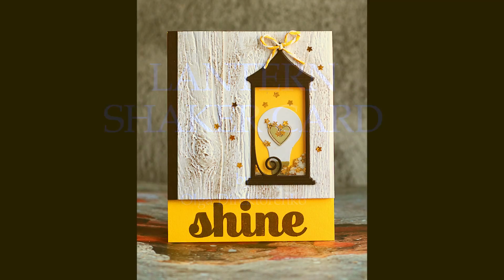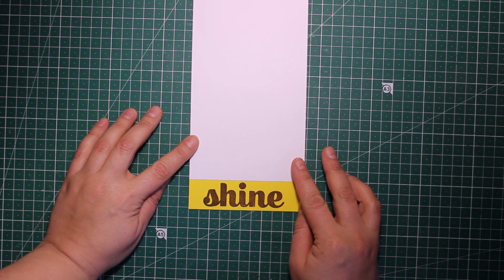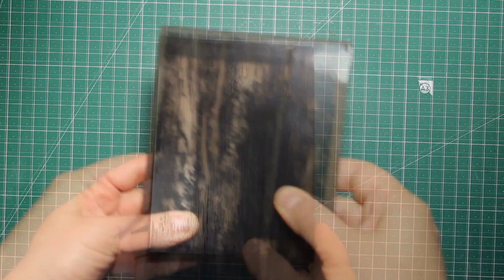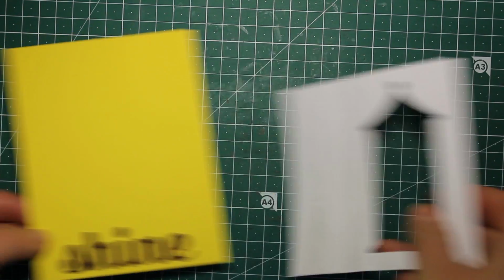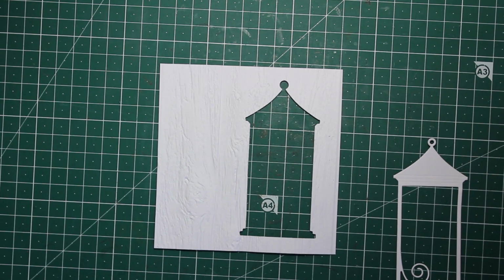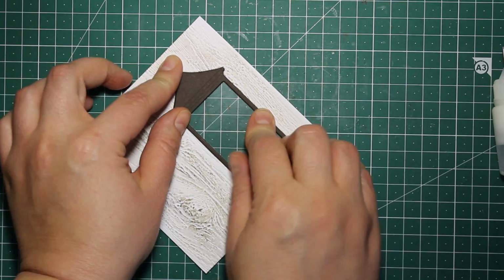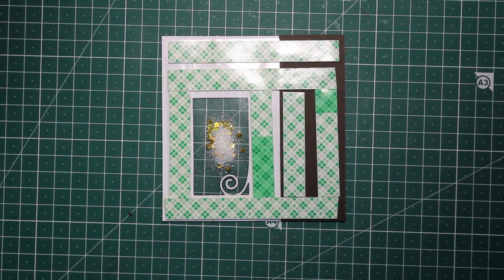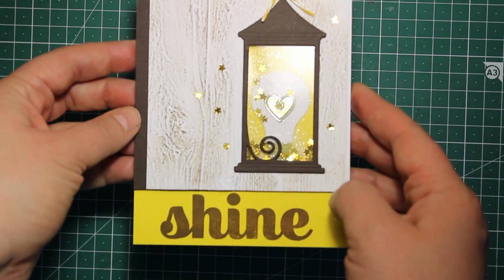Garden Lantern Shaker Card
Shaker card tutorial

• Poppystamps - Dies - Garden Lantern (1803)
[ Amazon US ]

• Lumber - Sizzix 3D Texture Fades Embossing Folder By Tim Holtz

• Ranger Ink - Tim Holtz - Distress Stickles Dry Glitter - Clear Rock Candy - 3 Ounces

[ Amazon US ]

• Ranger Ink - Tim Holtz Distress Ink Pads - Walnut Stain

• Ranger Multi Medium Bottle, 0.5-Ounce, Matte with a Precision Tip Glue Applicator Bottle, 0.5-Ounce
[ Amazon US ]

• Craft Perfect A4 High Gloss Mirror Card Polished Gold Tonic Studios

• Crystal Ninja CRYSTAL KATANA Mixed Media Pick Up Tool 005002

[ Amazon US ]

• Crafter's Companion Heat Resistant Acetate, White, 20 Pieces by Crafters Companion
[ Amazon US ]

Some of the products might be provided by the companies but this is I who decides whether to use them or not in my videos. I only use and recommend what I like based on my own taste and experience.